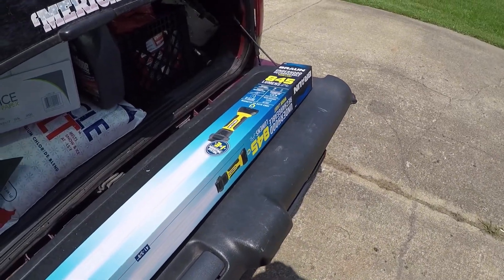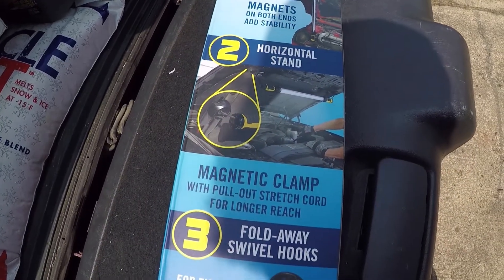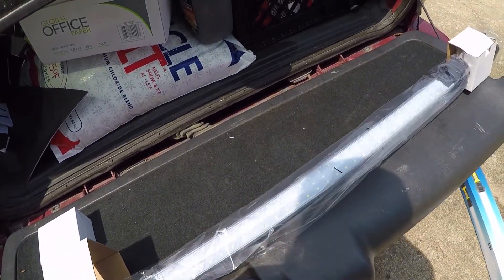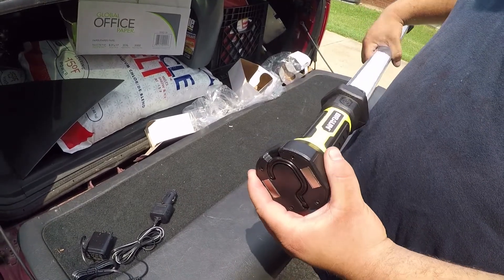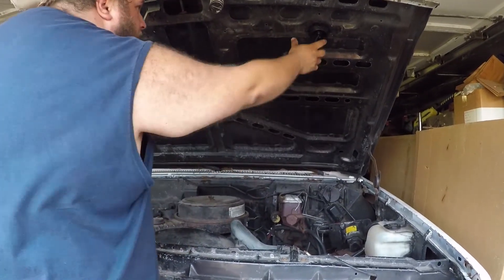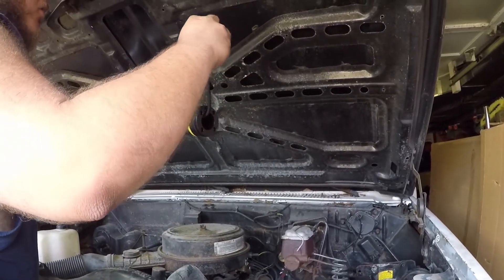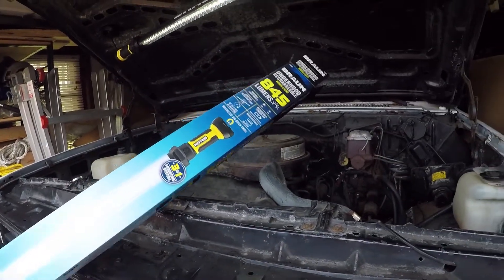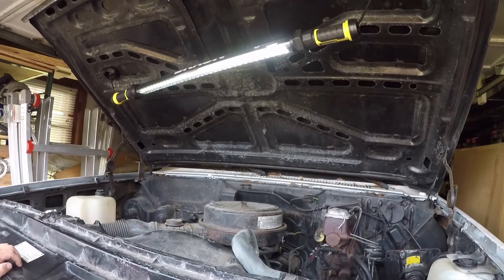Braun 63990 Underhood Work Light Unboxing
In this video, we unbox the Braun under hood work light from Harbor Freight. And as always...Stay Krazy!